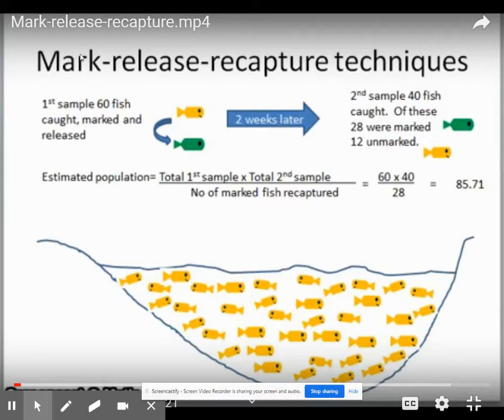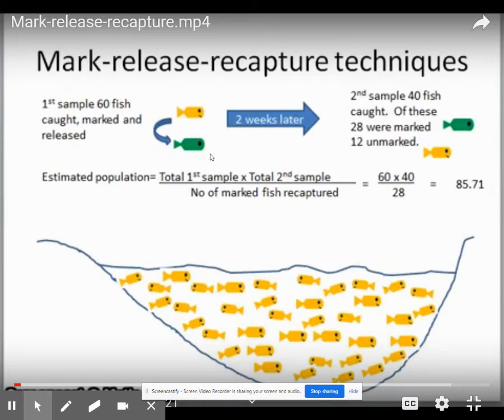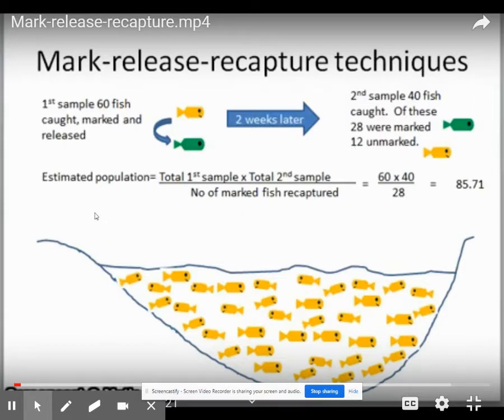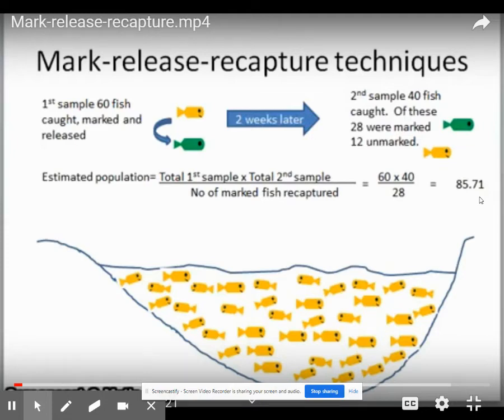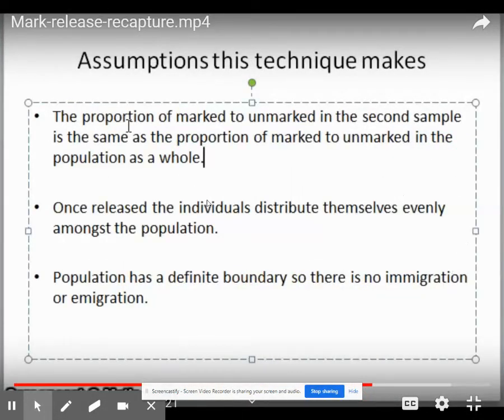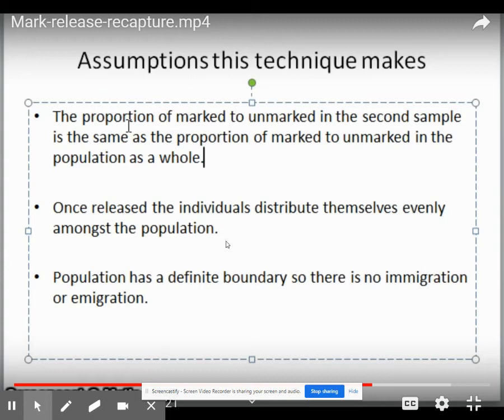Capture-Recapture (HT only)